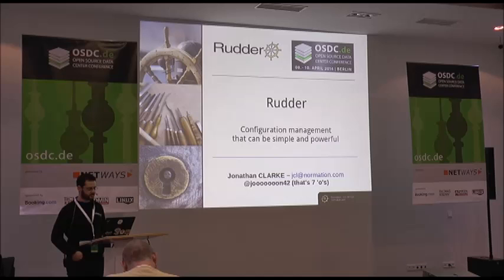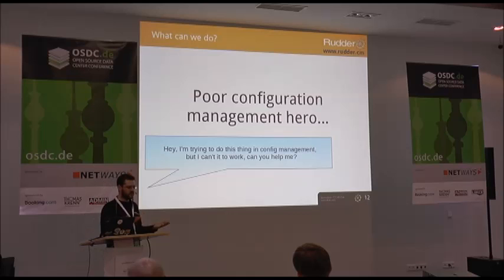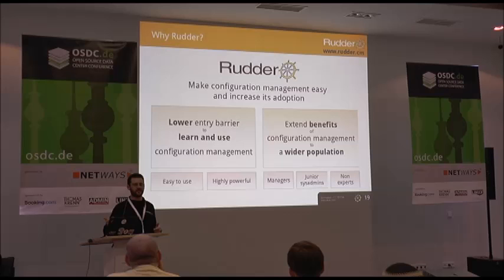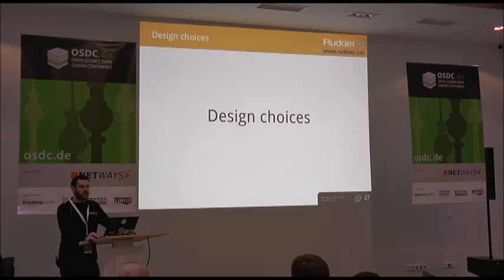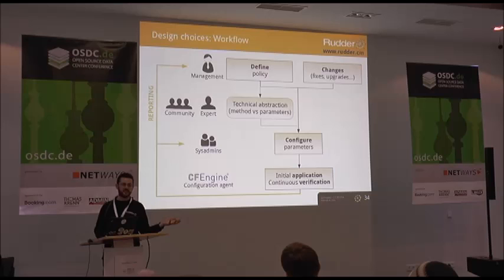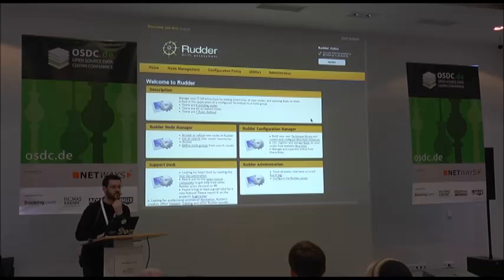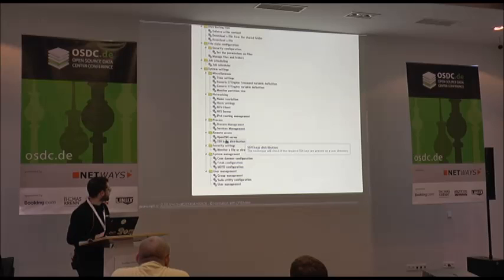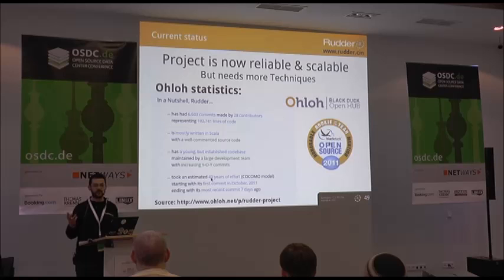OSDC 2014: Jonathan Clarke - Rudder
As a Configuration Management [CM] "champion", trying to gain traction in your environment can be challenging when the level of expertise necessary is in short supply. We built Rudder so that the CM champion would not need to clone themselves. Instead, he or she is able to use a tool to manage configuration data, expose key parameters to the rest of their team, reduce complexity of configuration changes, and put in place role-based workflow for change control.

Rudder is an open source configuration management solution, using lightweight agents (based on CFEngine) controlled via a central management point. Using Rudder, I will show how this approach enables the team to fully participate in the practice of Configuration Management, keep track of changes and history, exploit change access / control, and facilitate knowledge sharing (sharing intentions in design via desired configuration state, maintaining a record of preferred configurations) without intervention of CM champion.